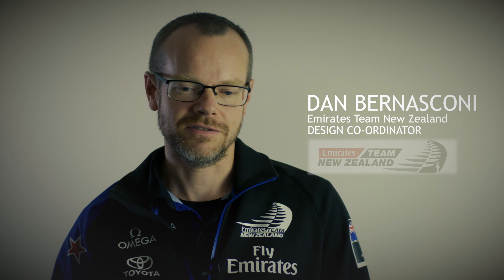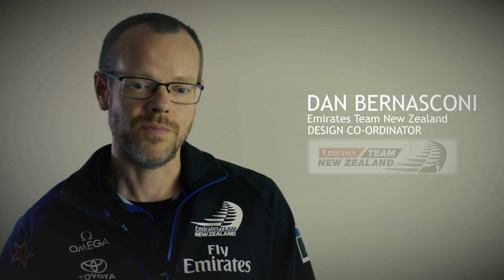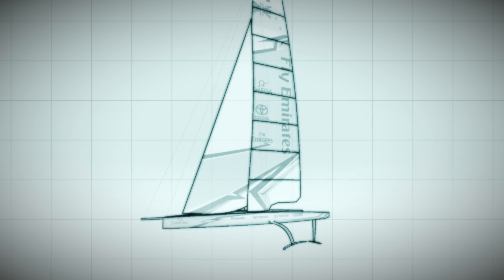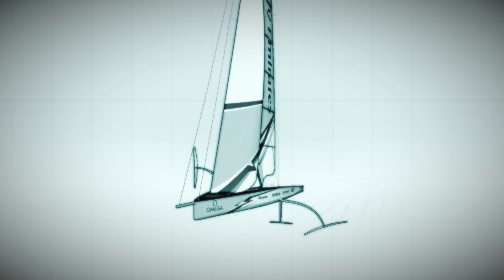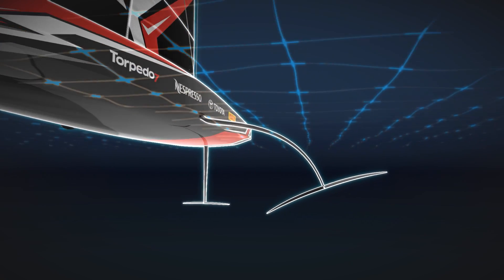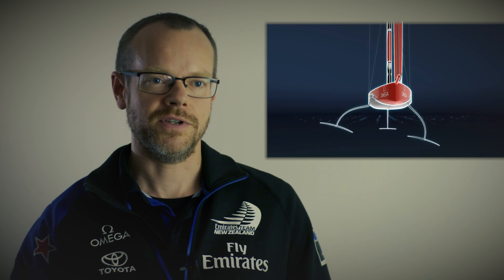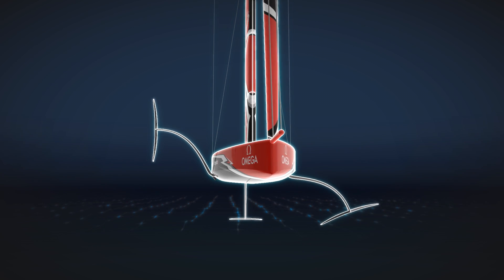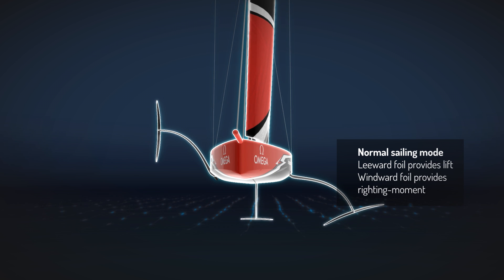AMERICA'S CUP AC75 CLASS RULE REVEALED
The 36th America's Cup AC75 Class Rule has been published today